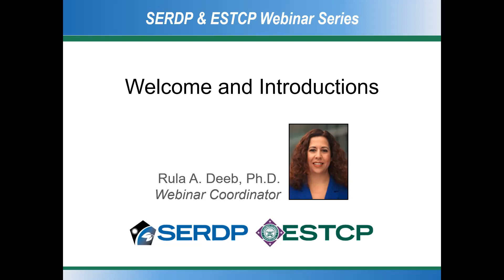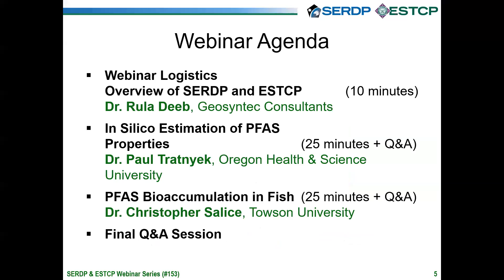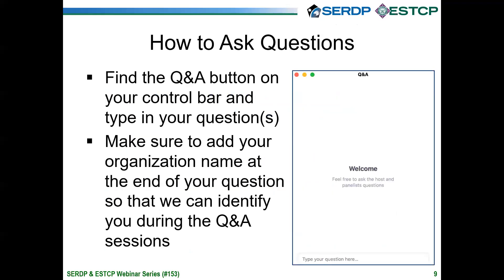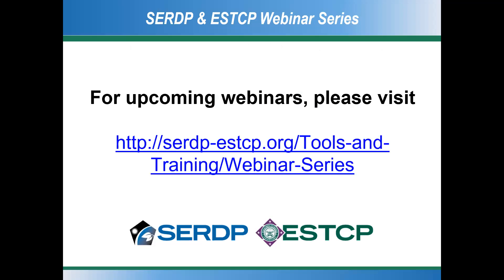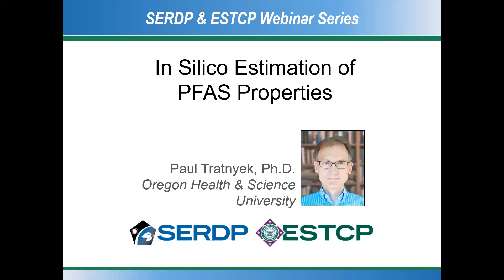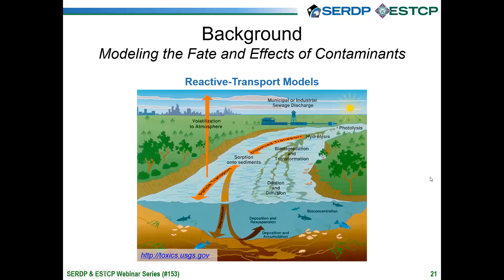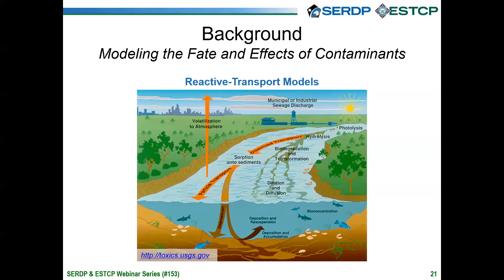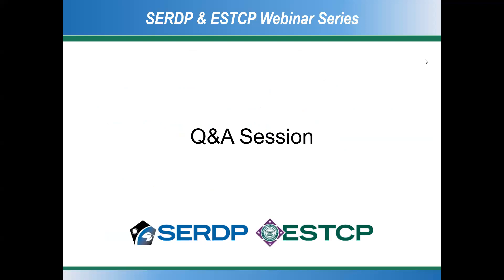Predictive and Modeling Tools for Improved Assessments of PFAS Environmental Risks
This SERDP and ESTCP webinar focuses on DoD-funded research to develop reliable tools for assessing the environmental risks of PFAS. Specifically, investigators discuss methods to evaluate fate-determining physico-chemical properties and an effective model for understanding the factors that influence bioaccumulation of PFAS in freshwater fish.